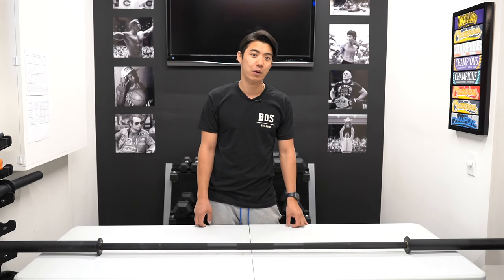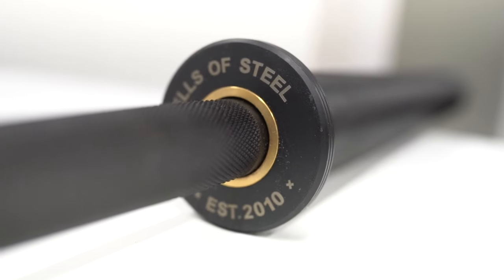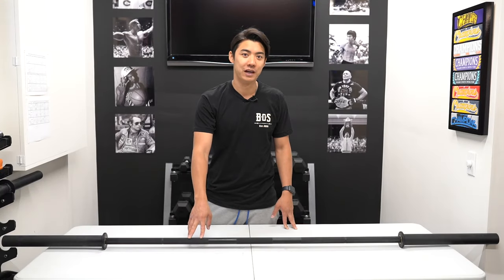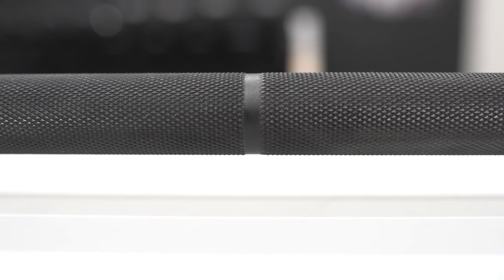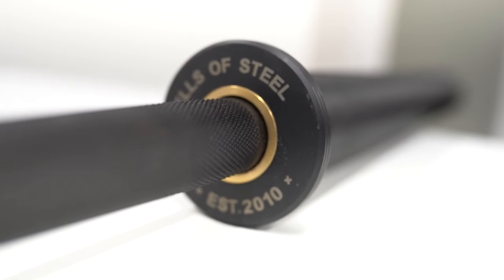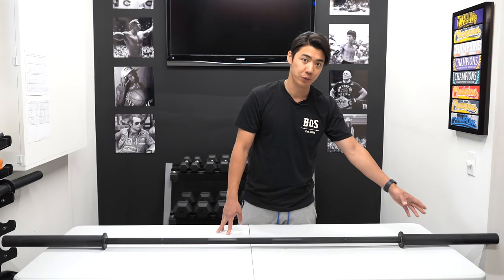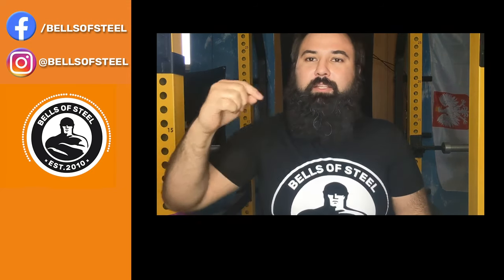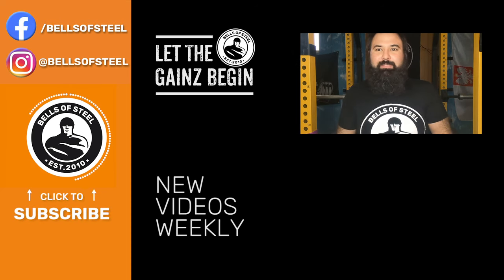Bells Of Steel Onyx Powerlifting Cerakote Barbell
The B.o.S. cerakote coated powerlifting bar is rust-resistant, looks fantastic and is the last power bar you will ever need to buy.

The B.o.S Onyx Powerlifting Cerakote Bar takes our already world famous Powerlifting bar and upgrades it with a cerakote finish. This will still get you to Muscleville, but now you’ll be travelling in style.

Intended explicitly for powerlifting and to meet IPF specs, it is designed for people who’s three favorite words are bench, squat and deadlift.

An aggressive knurl with rust and chip resistant cerakote finish gives you a superior grip without the additional corrosion maintenance, perfect for humid climates.